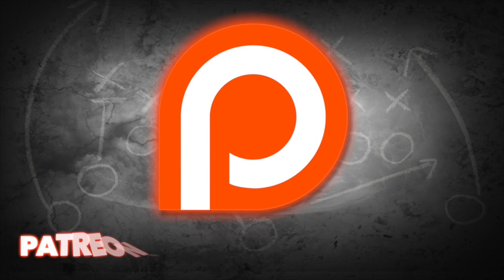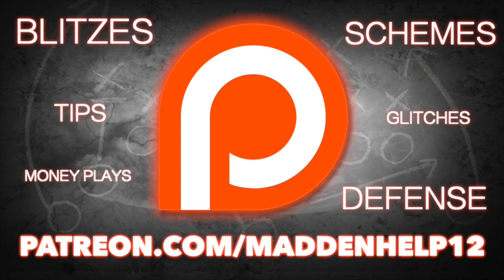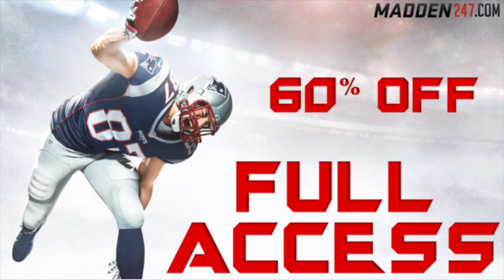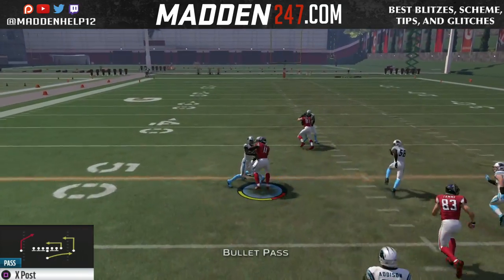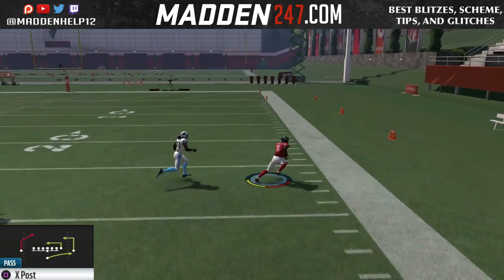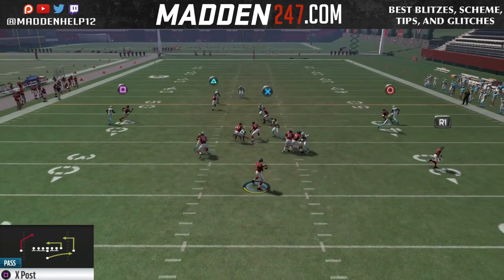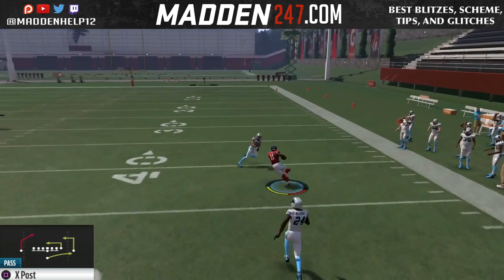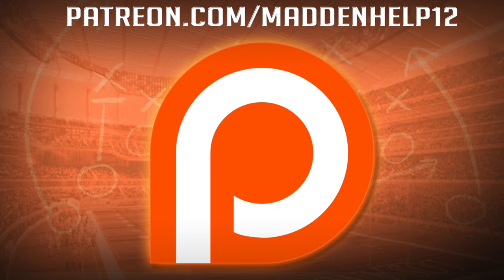Madden 17 - Singleback Ace Mini Scheme Part 1